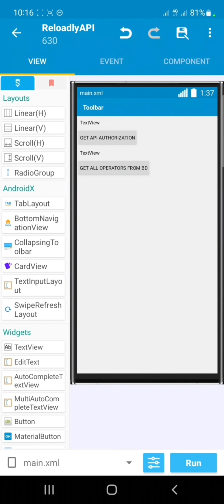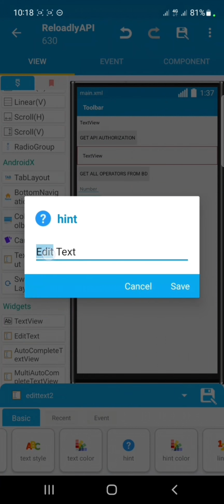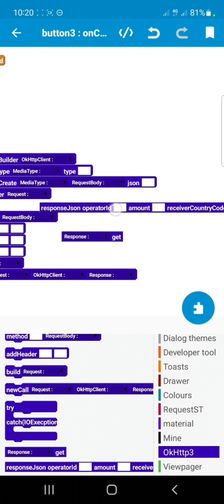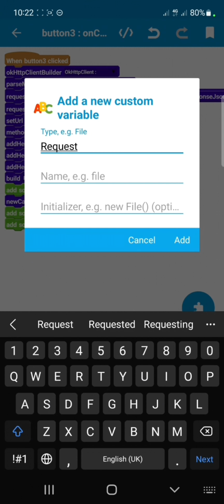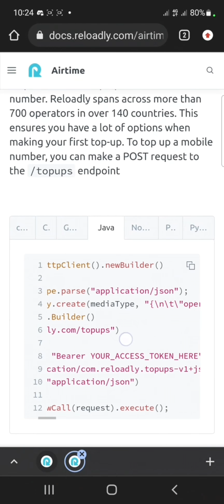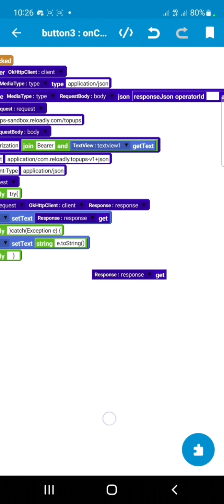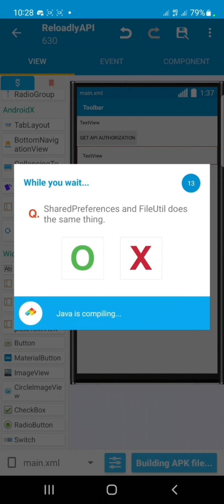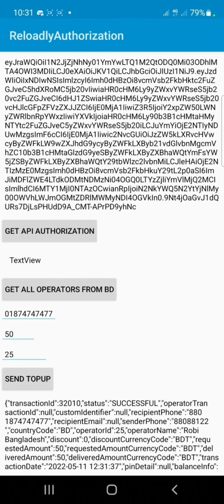Make a mobile recharge app in Sketchware Pro! Part 3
Recharge money to any phone number using Reloadly API!